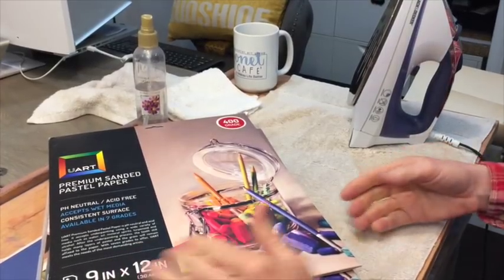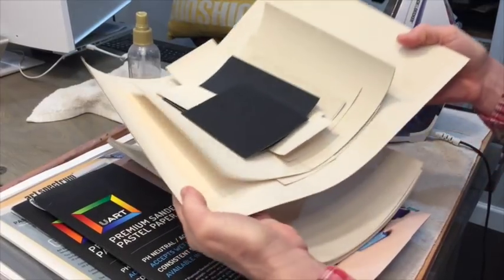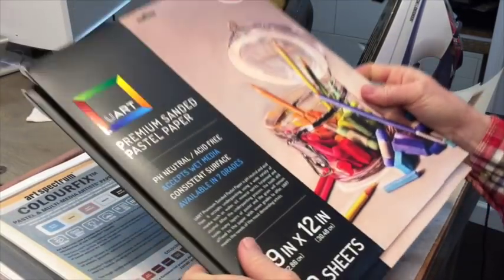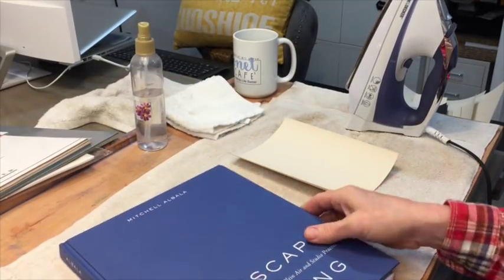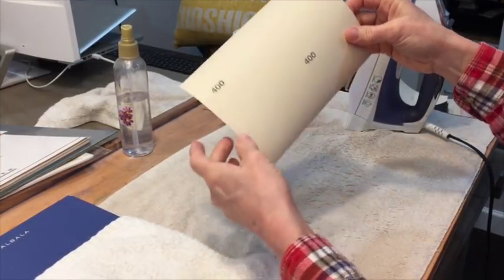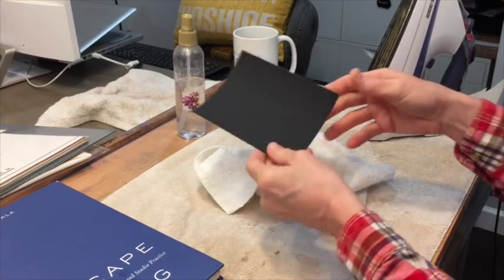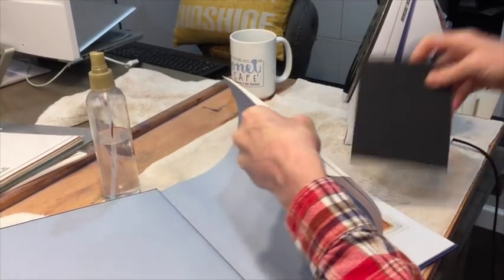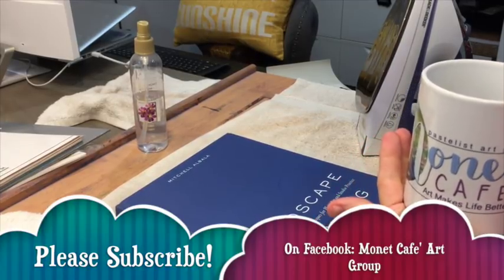Help! My UArt Pastel Paper is Warped!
UArt Sanded Papers are AMAZING for pastel use, but occasionally (usually with high humidity) they will warp. I have searched a long time to try to find a fix for this problem. Another artist named, Karan Mccaughey, in our Facebook group, shared this trick to flatten out warped UArt paper so I thought I'd make a video since I had such a hard time finding a fix for this challenge.
The effort is worth it because UArt is such a durable paper and also takes other wet mediums if you want to do a wet underpainting beneath your pastel application.  I hope this helps!

Happy Painting!!

▽ Monet Cafe' Artists Bracelets (from Etsy Store)👇